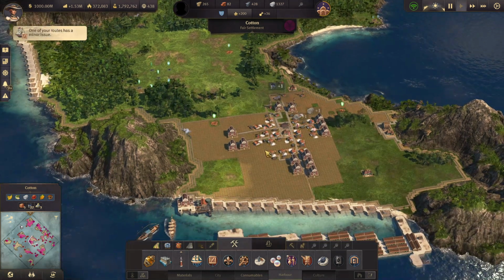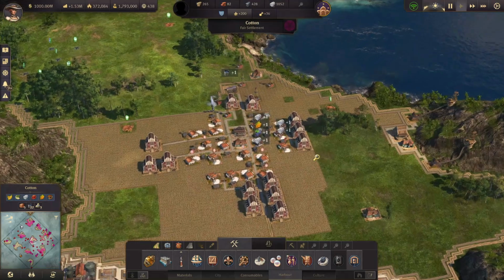Anno 1800 - SCHOLAR POPULATION RUN - NO Export/Import -Episode5 - NEW PRODUCTION ISLAND from scratch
In this video, I describe my thought process when I start a new production island - what do I look at, where do I start, etc. including many tips around the best Oil / Fuel Stations set-ups as well as a few other tips & tricks in our scholar population run - meaning trying to reach the most scholars are possible without using export/import new functionality
Anno 1800 gameplay
StratGamer channel (Strategy, City-building, and Simulation games)

Why? Because if you want to use export/import - just do this (world record 5.6m inhabitants)

This will take a few episodes but I won’t bore you with the details
I will show you what I am planning and regular progress updates!